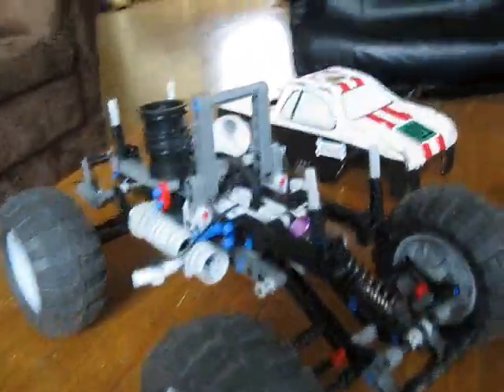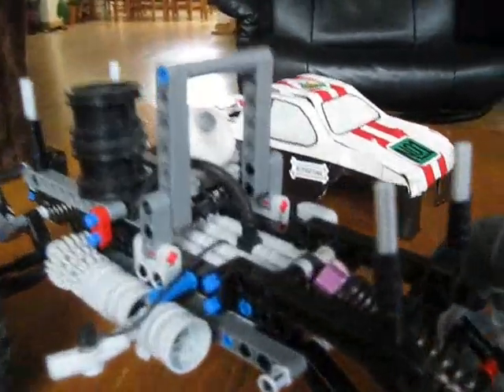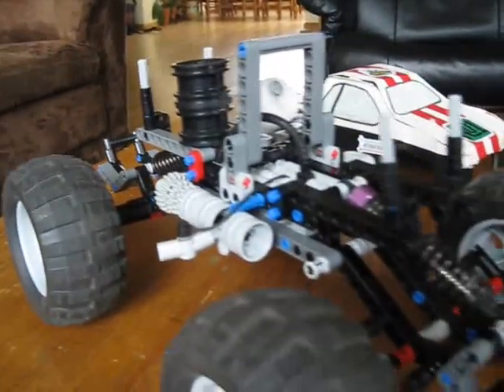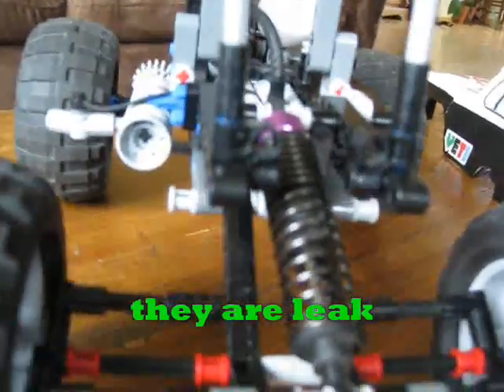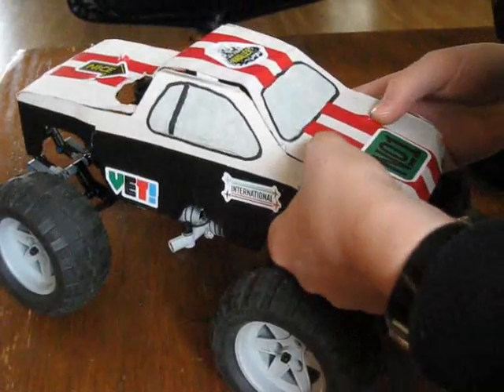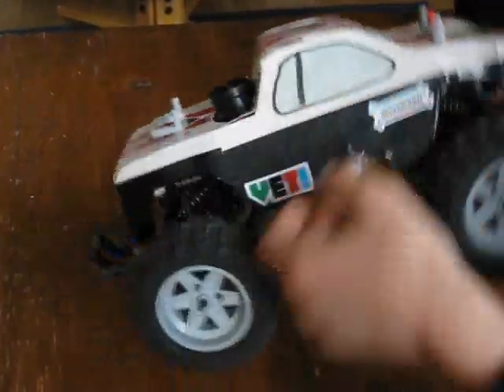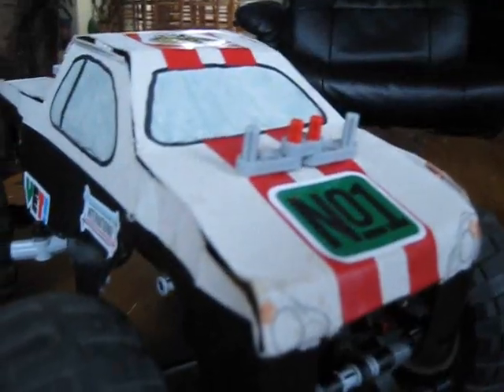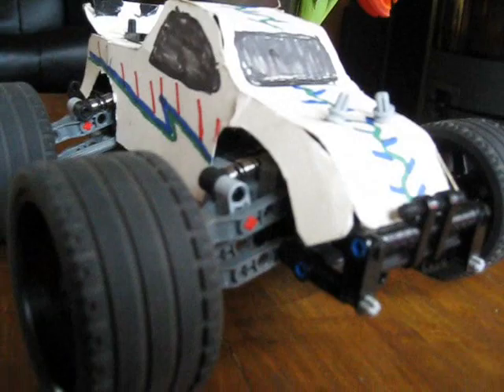new custom build technic lego truck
i made a new technic lego car this time a truck and a made some body's of cardboard